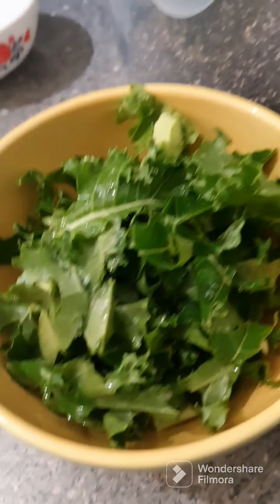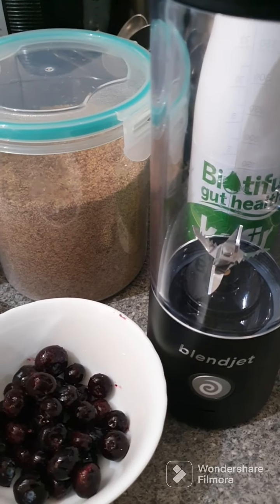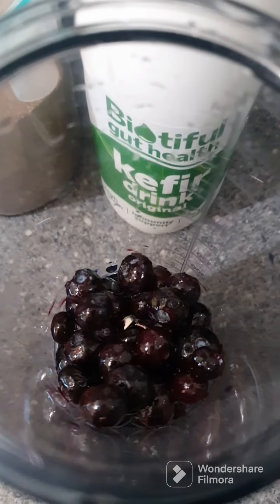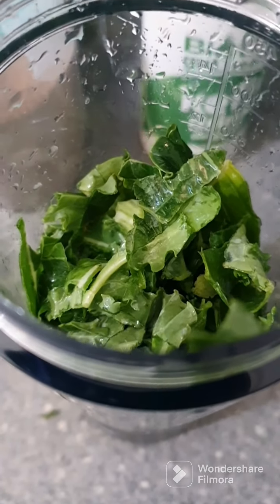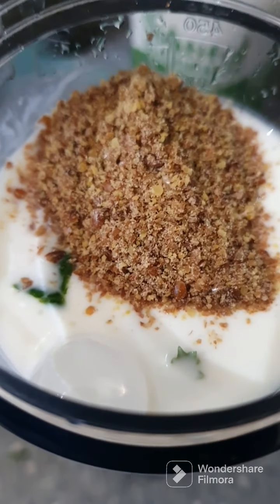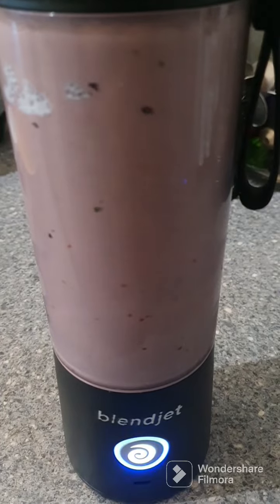My Liver Friendly Smoothie.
Taken from a Dr Eric Berg recipe he suggested for a fatty liver.

Added my own twist.

Kale
Blueberries
Kefir (plain no sugar added)
Chia Seeds
Flax Seeds (Milled)

Next time I'll add raw, organic honey for a bit of sweetness.